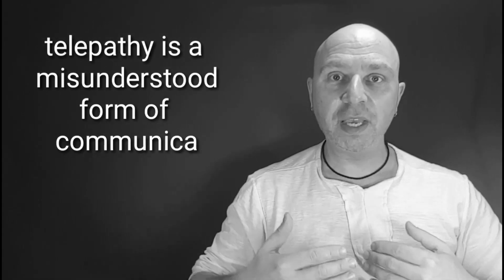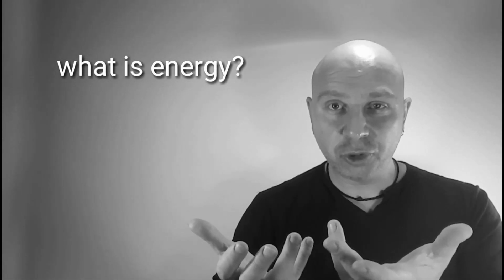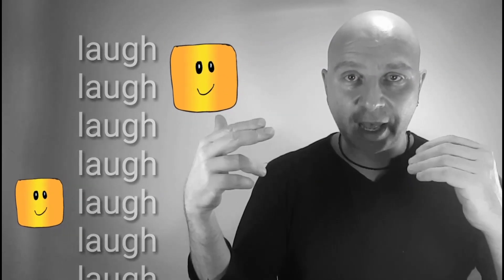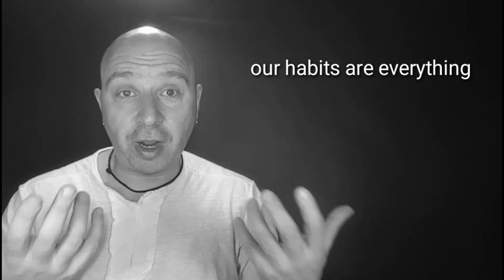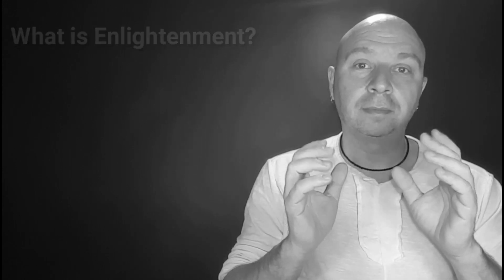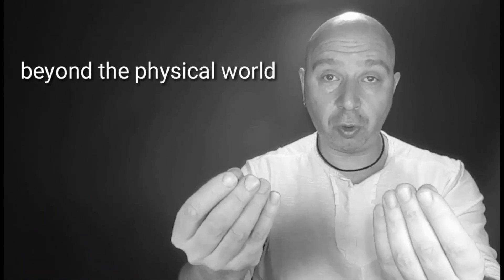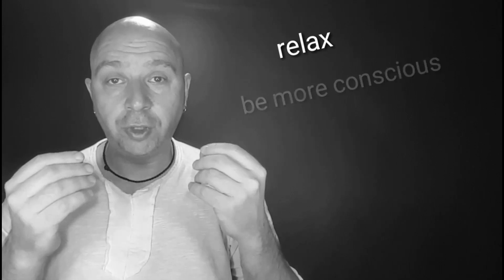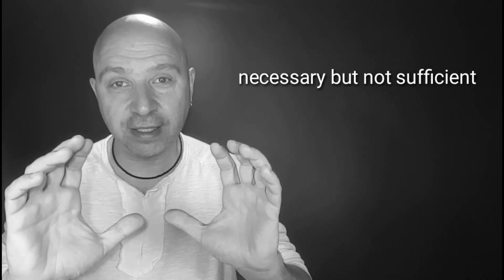IF YOU BELIEVE IT, IT'S REAL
The Mind Artist ® - David Dean

Anything is possible using the power of the mind.  The Mind Artist: David Dean specializes in demonstrating and teaching the untapped abilities of the subconscious mind.  David Dean has worked and studied extensively in hypnosis, philosophy & healing.  He is known for his teaching style of  being direct and explaining all things mind-related succinctly. His  services are available for events, corporate training and educational institutions.
Classes & workshops.  These are mind development classes that will teach you how to develop your own mental abilities and enhance the capacity of your mind.  Students will have the opportunity to train, experiment and enhance their own mental potential.  These classes are available thru online classes / webinars and live workshops for conferences, organizations, corporate training and schools.

Each class focuses on a different subject of the subconscious mind.  You can choose to take classes in as many subjects as you like. If you choose to complete all the abilities you will earn a Certificate of Achievement of the Mystical Arts.
Using Hypnosis you can change your habits and behavior immediately and permanently. In Hypnosis you can literally reprogram your subconscious to acquire or eliminate any habit you would like to change.  It does not take a lifetime, in fact most problems can be solved in one session.  Hypnosis allows you to have an experience that is artificial but the body interprets as being real, which creates a new neural pathway which is the first step to creating the new habit. Private Hypnosis sessions available in person or online with David.
Tele-Magnetic Healing is an underground Brazilian form of energy healing using the element of metal. It focuses the healer's vibrational frequency within two fingers rather than using the full open palm as seen in traditional healing.  This allows the healer to guide the body's natural magnetic energy in a more direct way to specific parts of the body, this allows the healer to guide the body’s natural magnetic energy in a more direct way to specific parts of the body. This energy is natural, it is safe and it can not cause harm; most importantly it is highly effective in reducing pain.
If you can change your thinking, you can change your life.  We all know this yet we still can not do it!  The solution is not easy but does exist ; you really can change your habits by conditioning the subconscious it is the most efficient way to self improve and develop. Using various mind techniques we can train ourselves to think differently and transform.  David Dean draws on many years of experience in hypnosis, psychology & philosophy to show you how you can transform yourself in individual sessions available online.
Spiritual Readings are great fun and can be very helpful in showing  you  how to predict your future.  They can be done with tarot, palms or auras and they show your personal emotional, mental and physical frequencies.  They can reveal another side of your personality and will show the full range of your unconscious strengths and weaknesses.  They can be done in person, live online via skype or via email.
If you have ever tried to meditate you know how difficult it can be.  The Mind Artist: David Dean teaches meditation techniques, as well as creates individual meditation files for you based on your specific needs.  You can learn how to meditate correctly and easily for the rest of your life with the techniques taught during these private sessions or simply listen to your individual meditation file.
This is a show of Mentalism that demonstrates the potential of the human mind.  The audience is taken on an exploration of the untapped power of our thoughts as Telepathy, Hypnosis & Telekinesis are demonstrated by The Mind Artist: David Dean.  The full stage show is available for corporate events, conferences and educational programs. Appearances  also available for smaller events and private settings without a stage. Inquire for availability and questions.